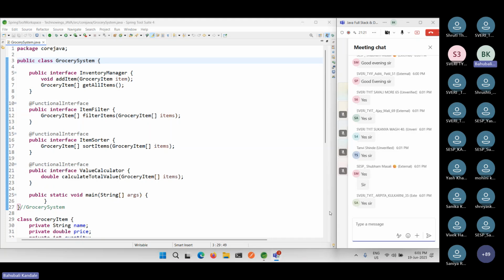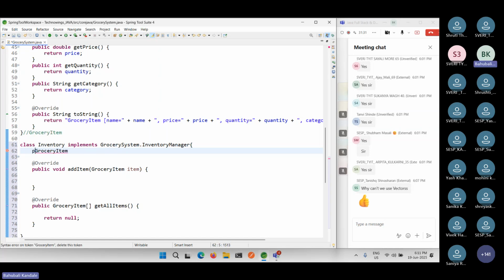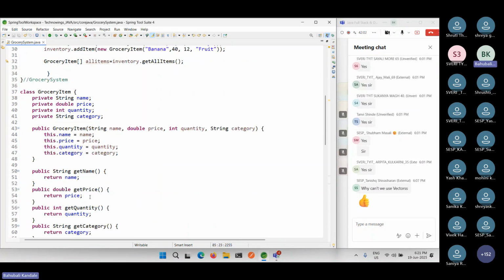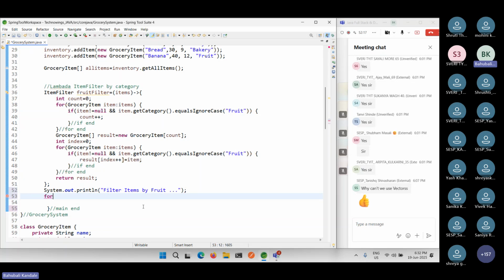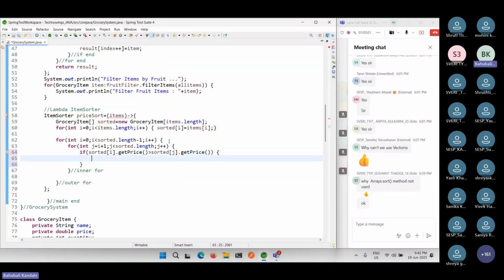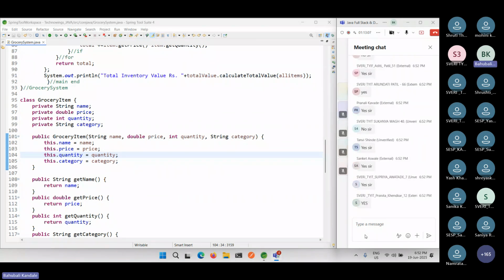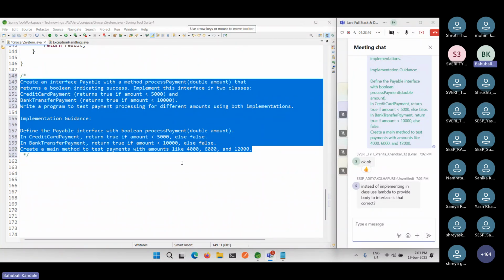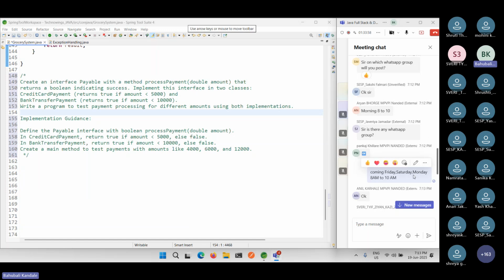Java Full Stack Lecture 6